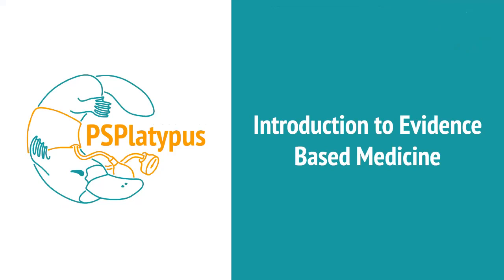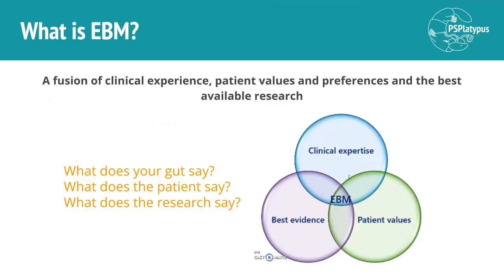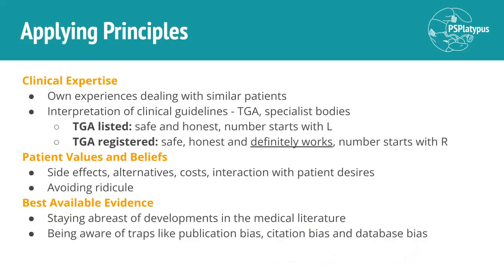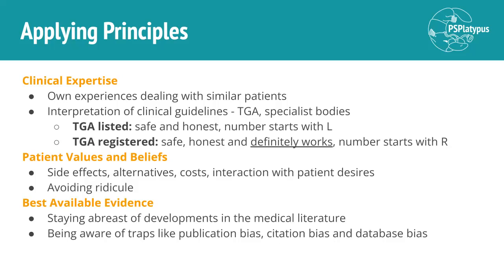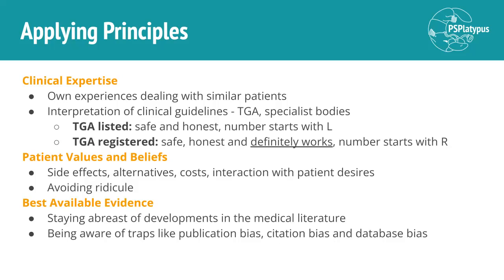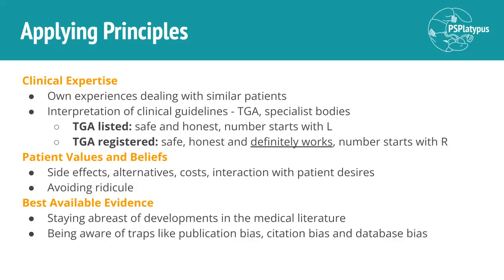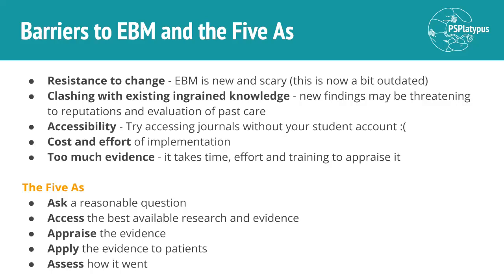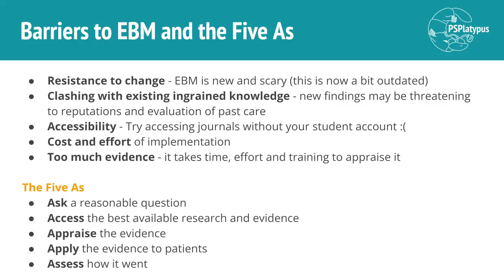Introduction to Evidence Based Medicine